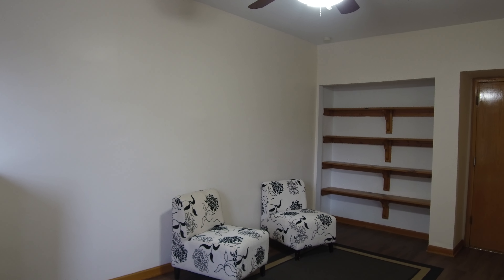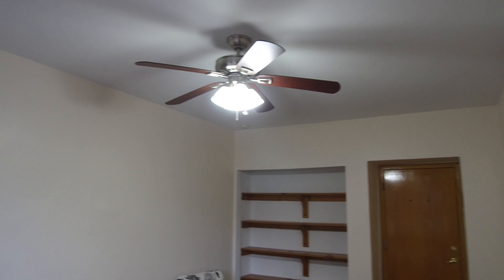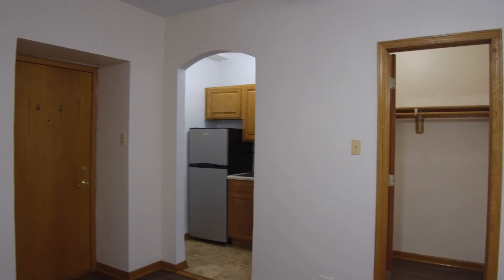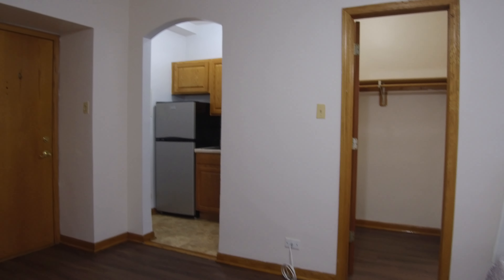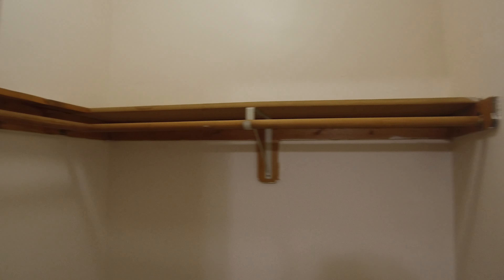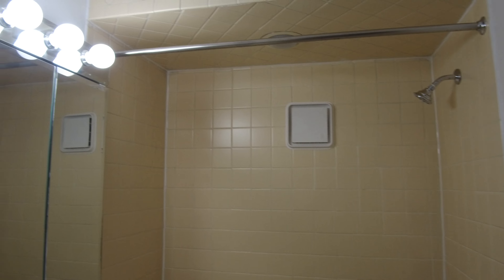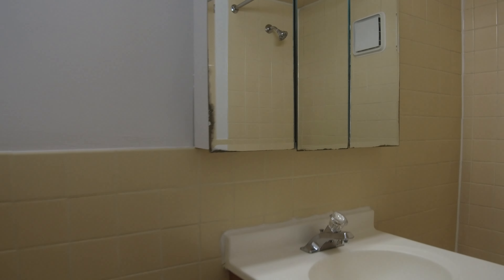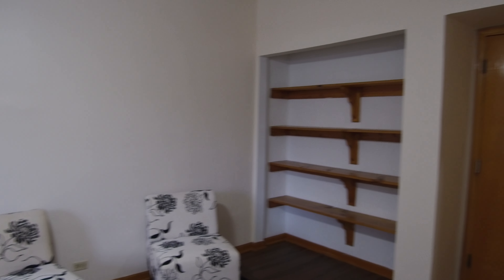Studio, big kitchen with a dishwasher, dressing area, walk in closet, common patio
Studio, big kitchen with a dishwasher, dressing area, walk in closet. Within a few blocks of the "Magnificent Mile" , Rush Street, Old Town, and all the shops, restaurants and nightlife for which the Gold Coast is famous. Also, you are only 2 blocks from swimming and sun at Oak Street Beach. From Dearborn North Apartments, It's just a short walk or train ride to the loop, financial district, and other significant downtown locations. Several major bus lines and the red line subway are within 2 blocks of Dearborn North Apartments. Full maintenance staff & 24 hour emergency maintenance, Professional, courteous management, 7 days, Controlled key card entry, Dry cleaners & tailor on-site, Bicycle storage room, Fitness Center open 24 hours, Media Room access available 24 hours, Modern laundry facilities open 24-hours, Wi-Fi access available in most amenities, Cozy Courtyard